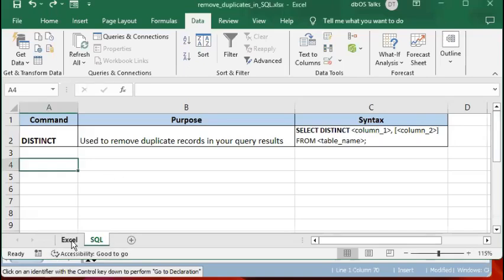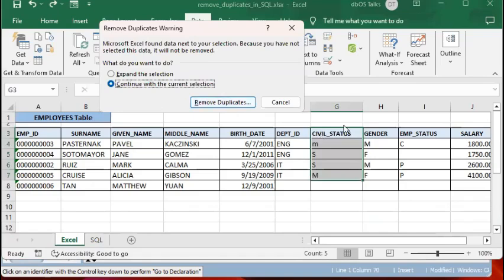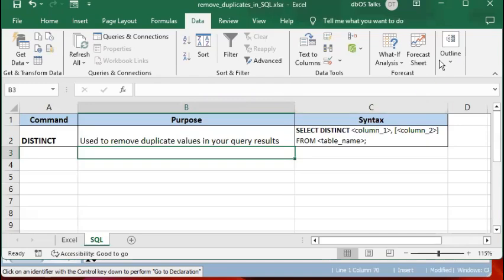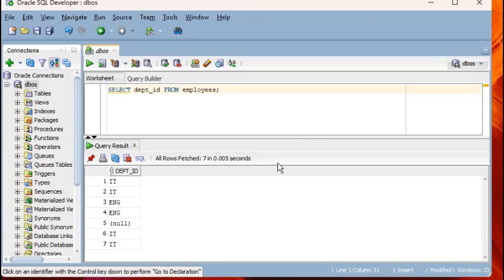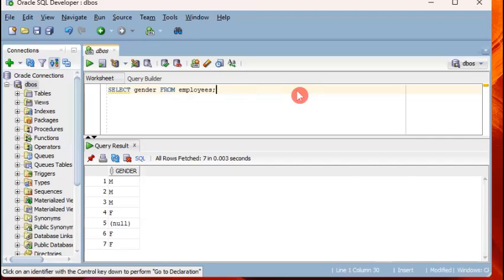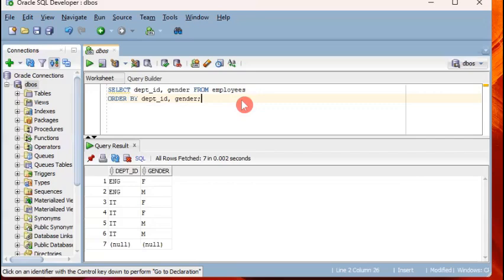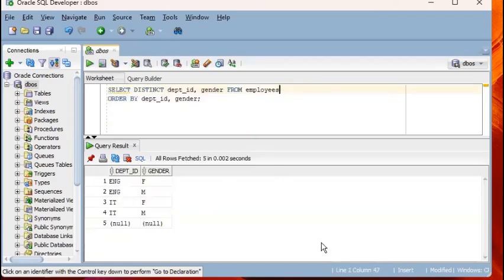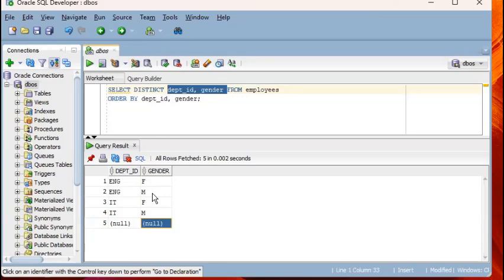Remove Duplicate values in SQL | display unique values using DISTINCT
In this video, we will learn how to display unique values  taken from a table.